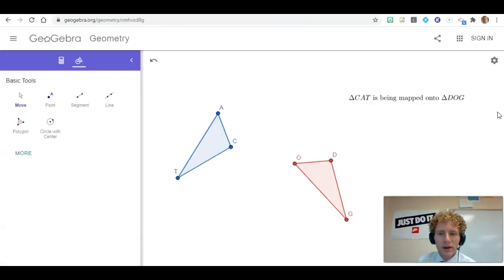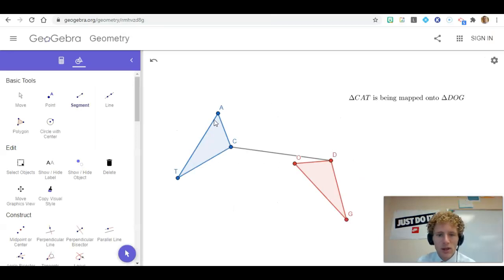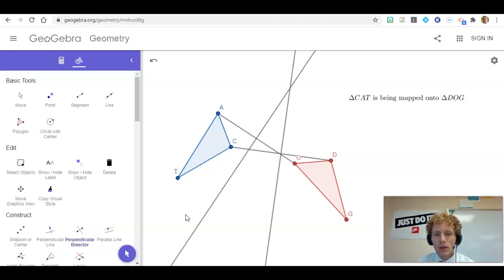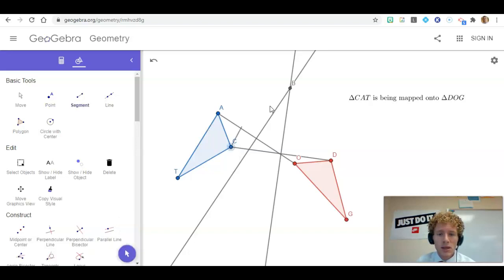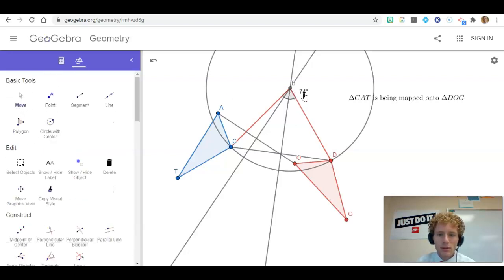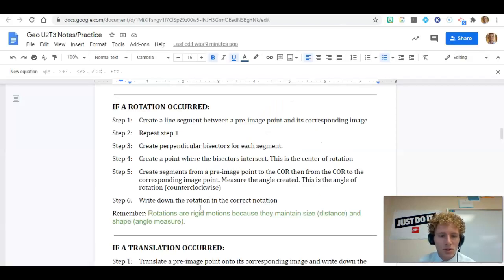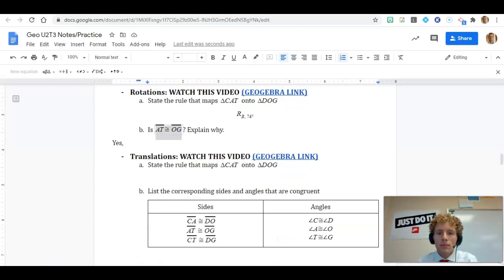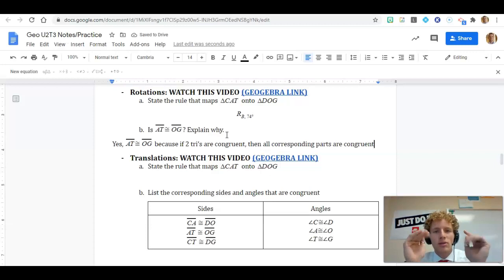Geo U2T3V2/3: Rotations Off the Grid